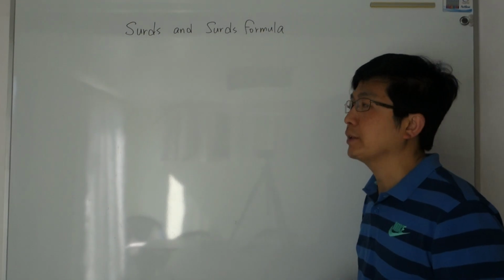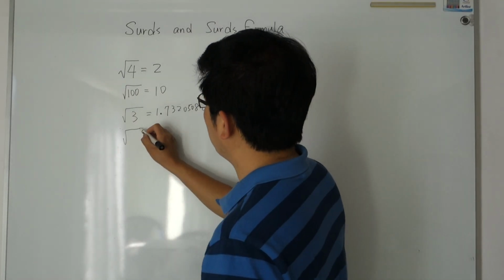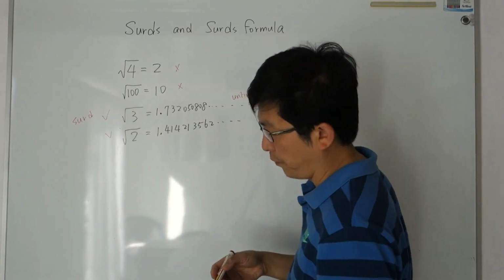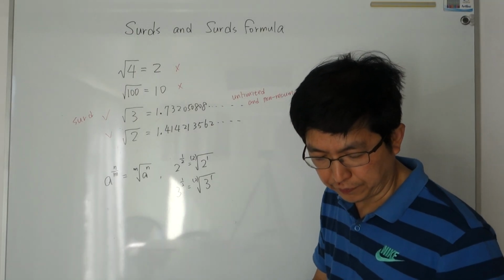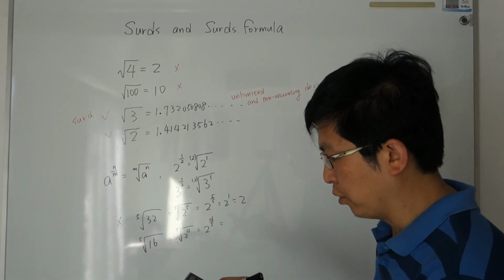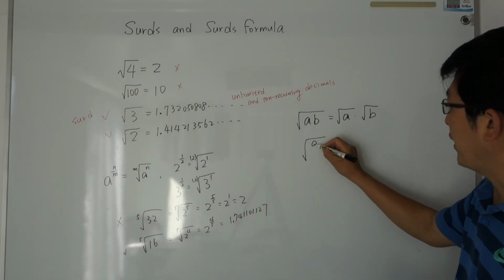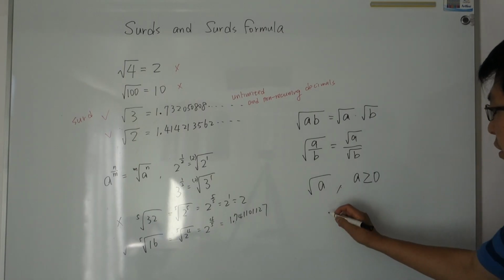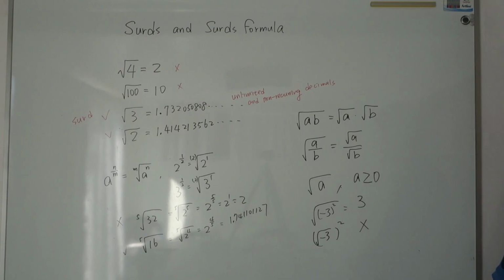Year10 Maths 3.1.2 Surds and surds formula